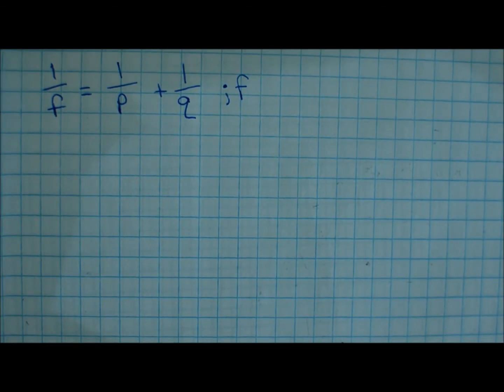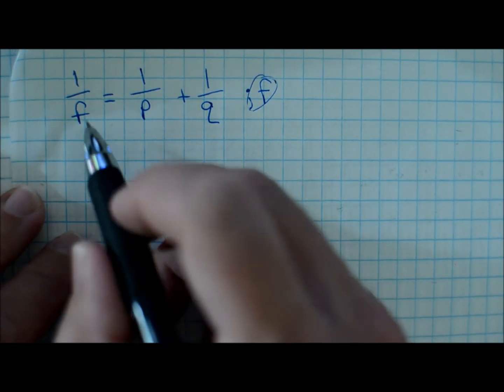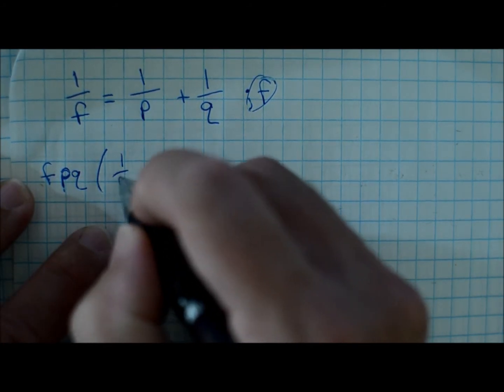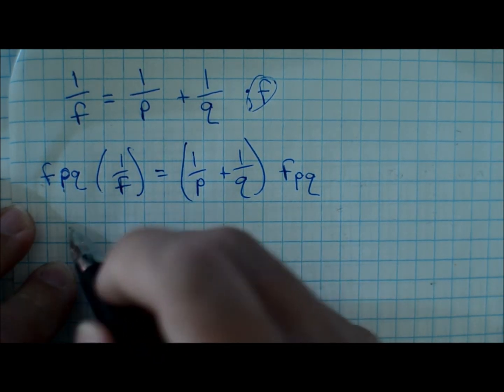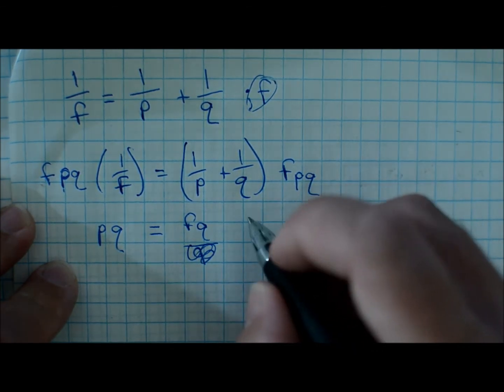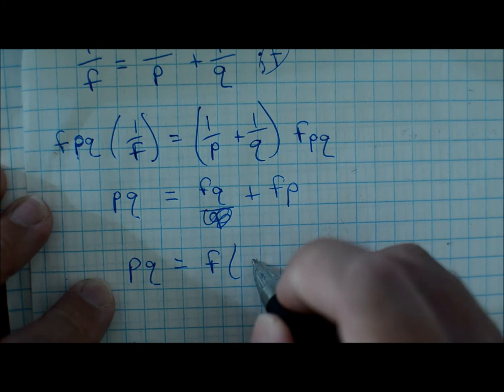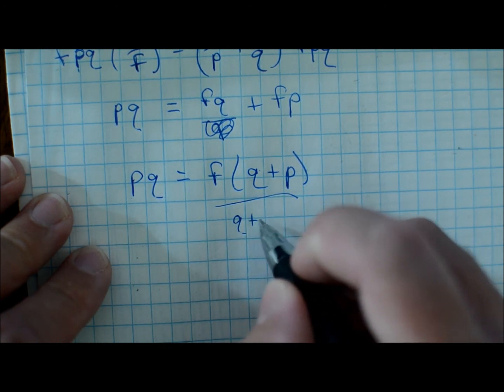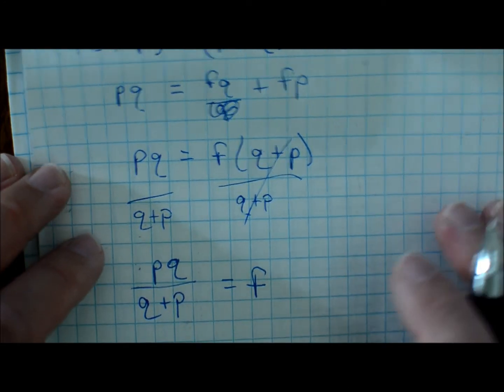Solve the formula for the specified variable. 1 f = 1 p + 1 q ; f or 1/f=1/p+1/q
Solve the formula for the specified variable.
1/f = 1/p + 1/q ; f

This is to assist with WebAssign College Algebra 1.1 Problem 20 or GHColAlg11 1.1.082